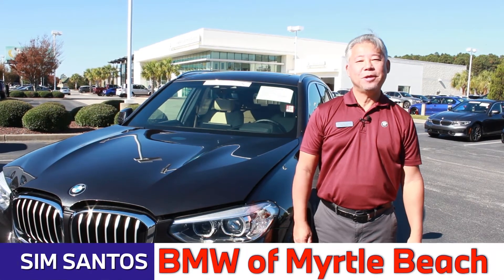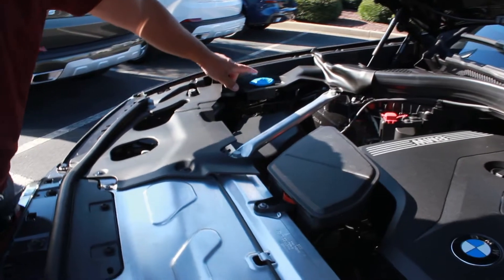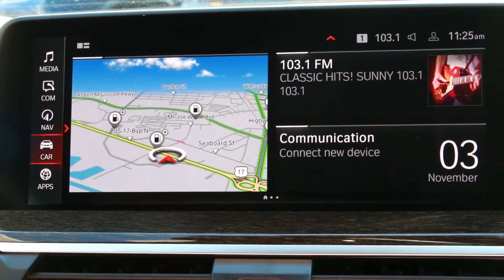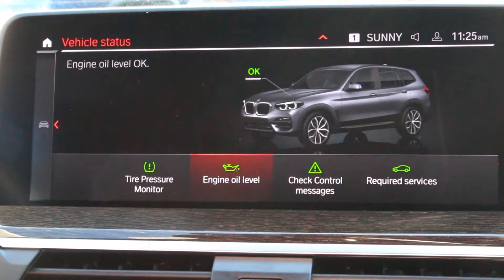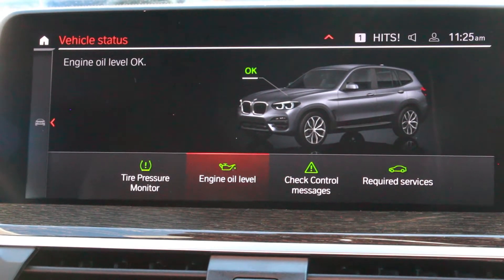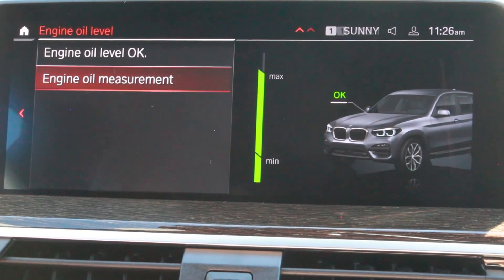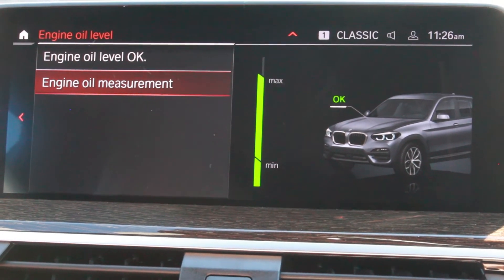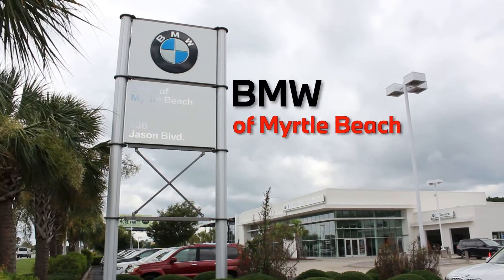Producer / Creator: BMW Oil Dipstick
Nelson Watkins

Producer and creator

BMW of Myrtle Beach YouTube channel.